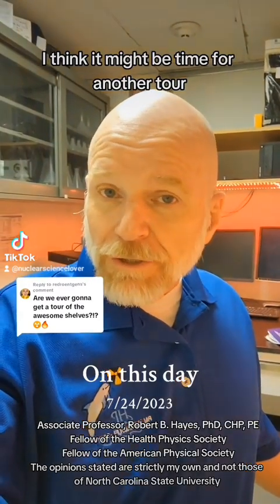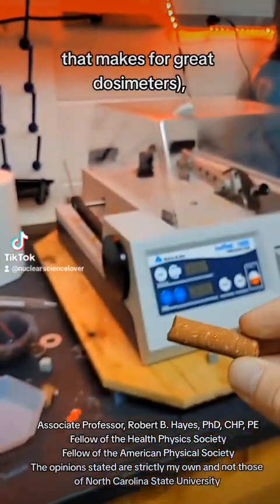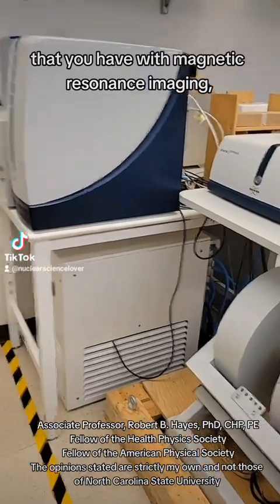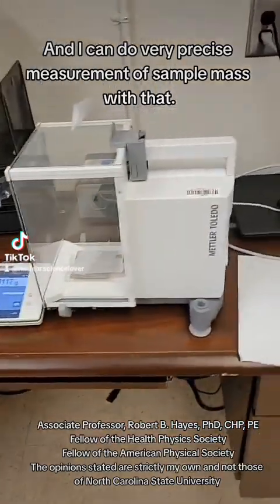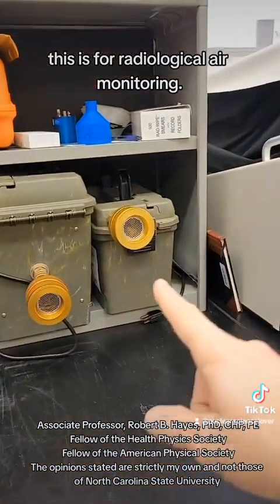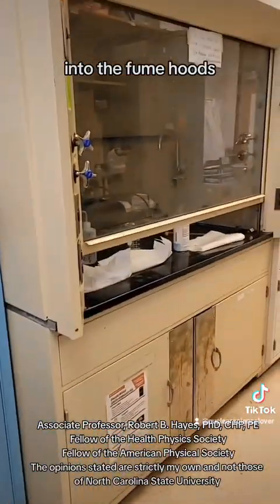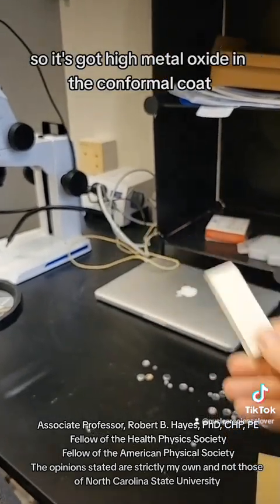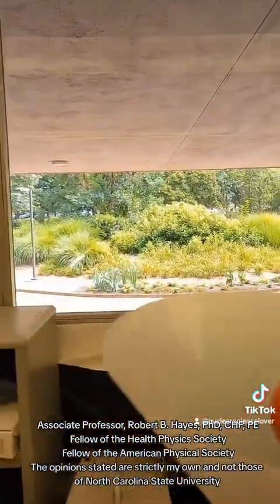Take a tour of the coolest laboratory at North Carolina State University